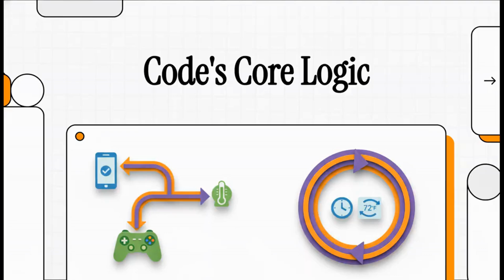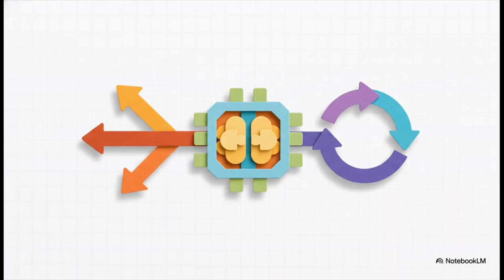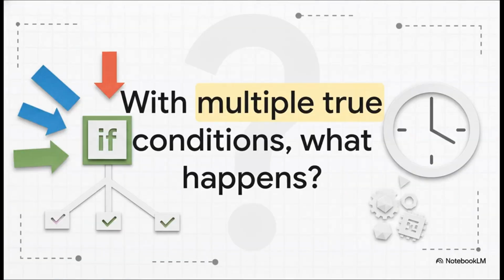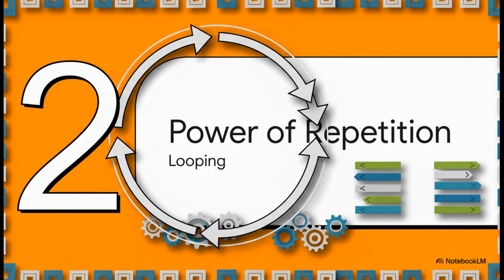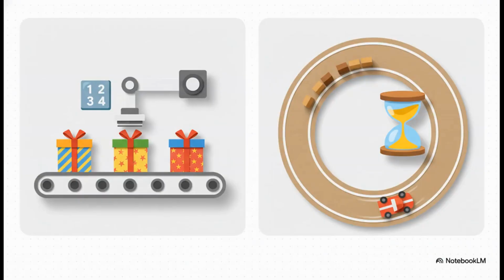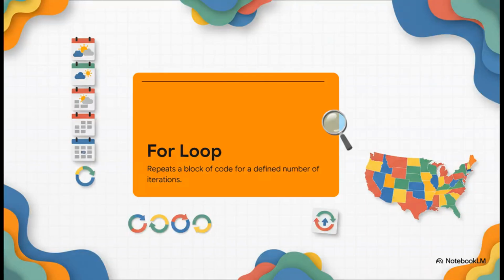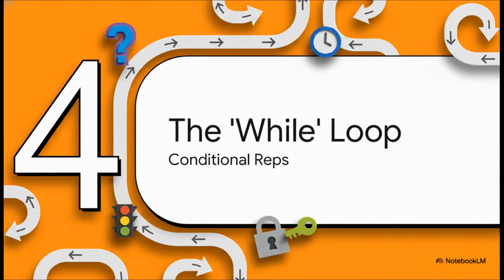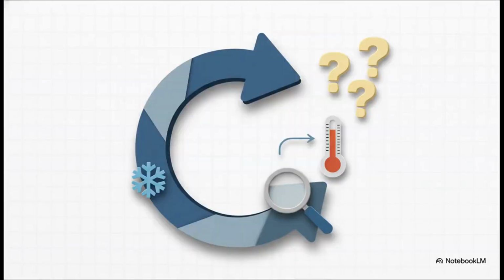CompTIA Tech+ Objective 4.4 Part 2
1. Branching
2. Looping
3. For Loops
4. While Loops